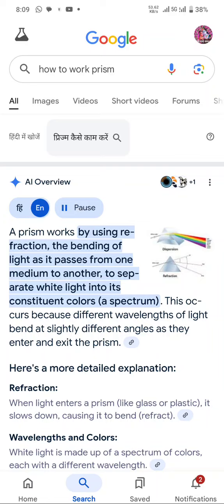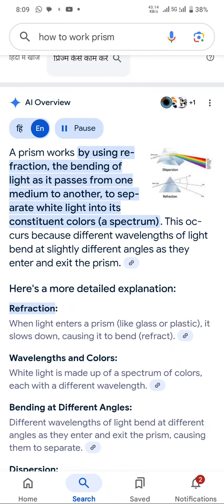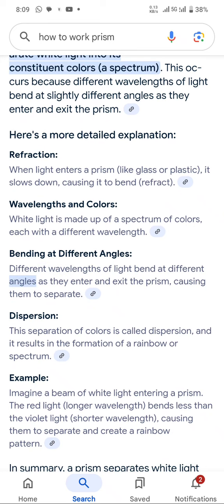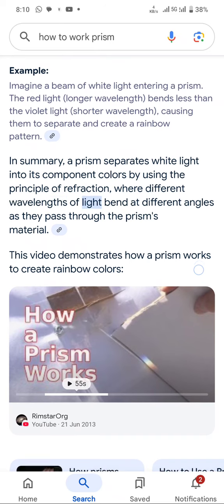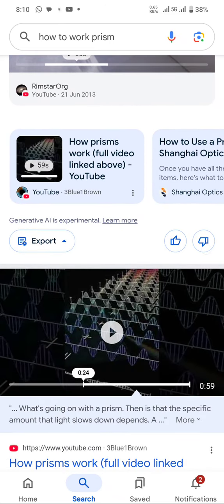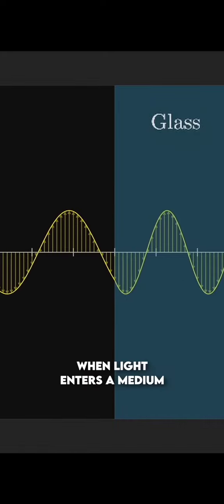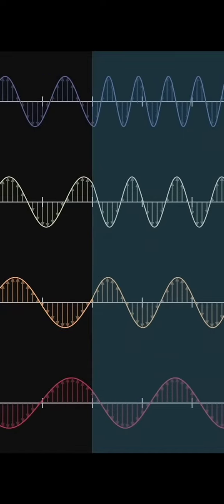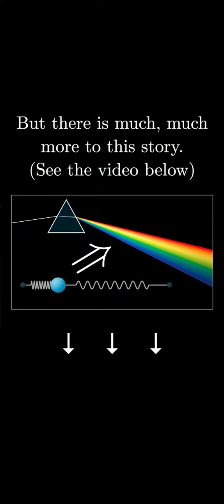## how to work PRISM ##